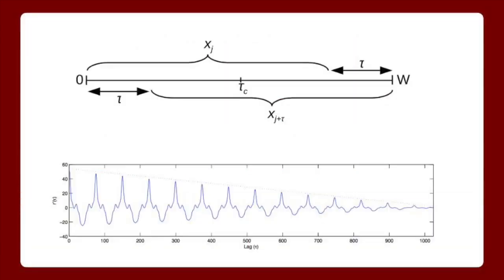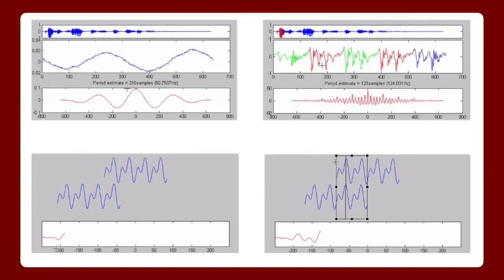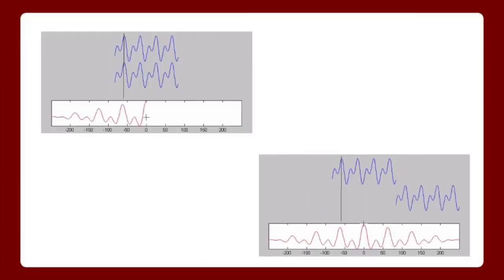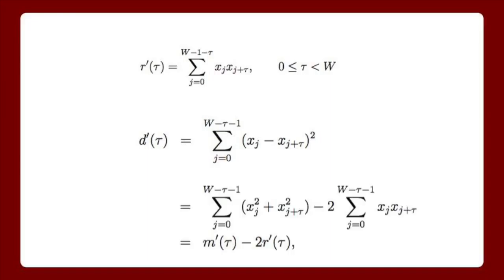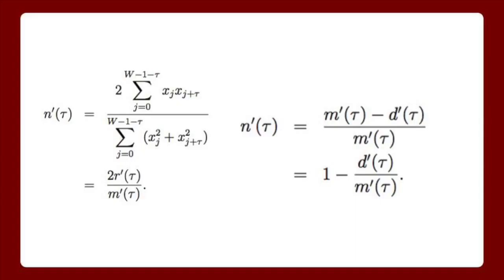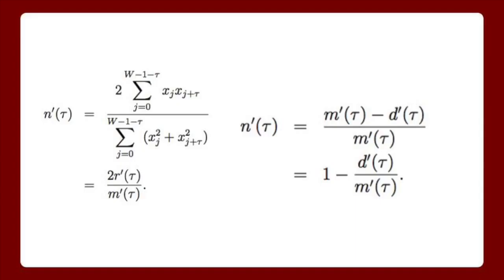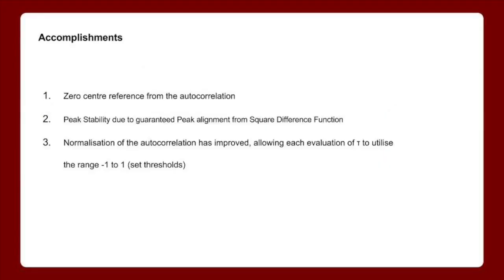DAP2 Final Presentation - Glen Saldanha